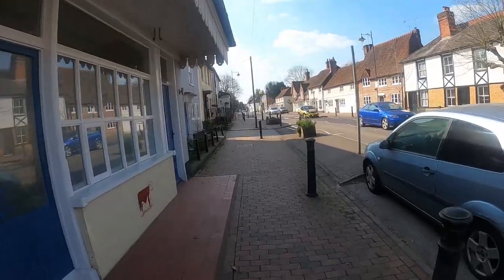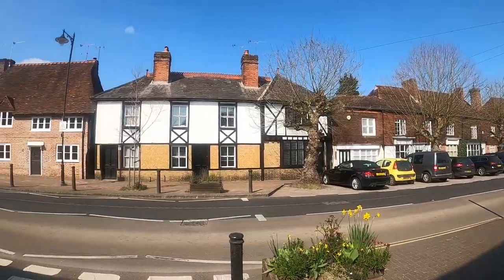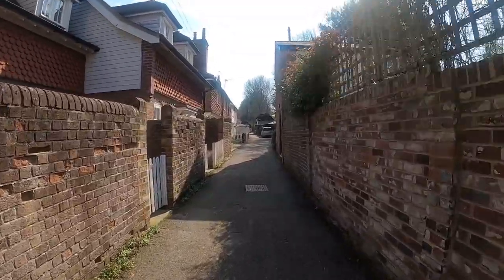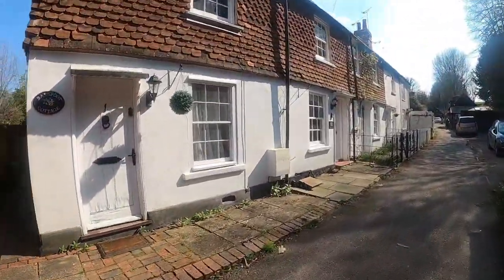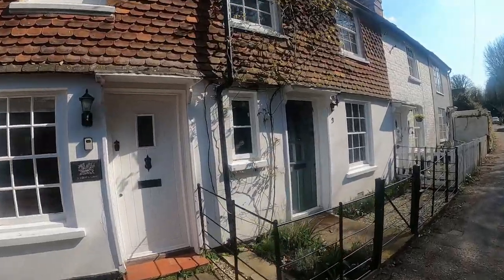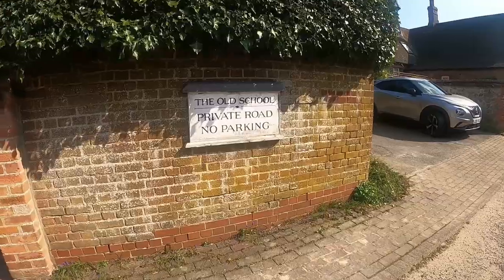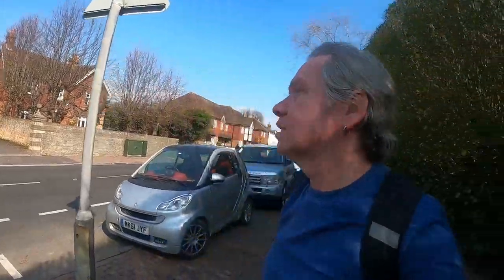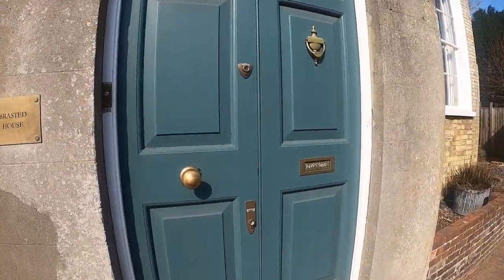A Walk Around BRASTED | Kent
After a lovely Pub Lunch at The White Hart, I decide to take a quick look around the Kent Village of Brasted which lies on the A25 Road between Westerham and Sevenoaks. The name is recorded as 'Briestede' in 1086 and was one of only two large Manors in the Hundred of Westerham described in the Domesday Book.

Recorded: Wednesday 23rd March 2022

MY OTHER VIDEO CHANNELS:
AMAZON PRIME VIDEO:
‘Spiral Paranormal’ on Amazon Prime Video:
EQUIPMENT:
Camera: Canon E0S M50
Camera: GoPro HERO8 Black:
MICROPHONE:
RØDE Video Mic GO